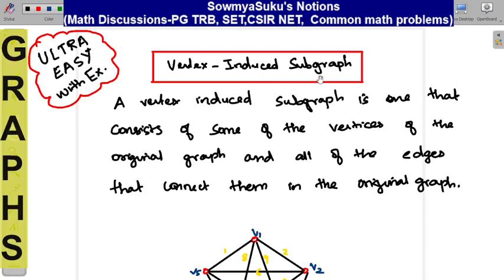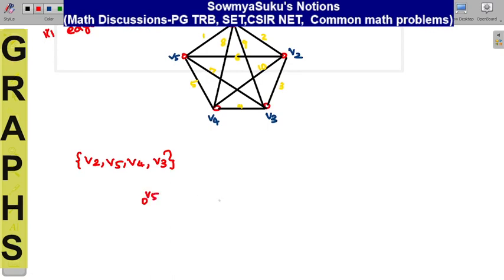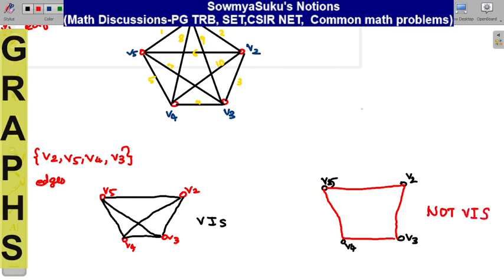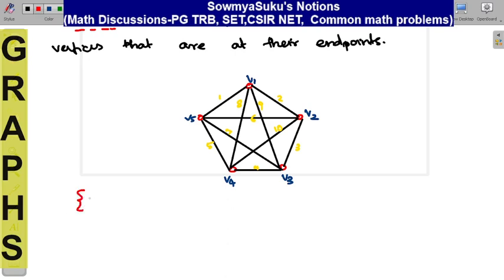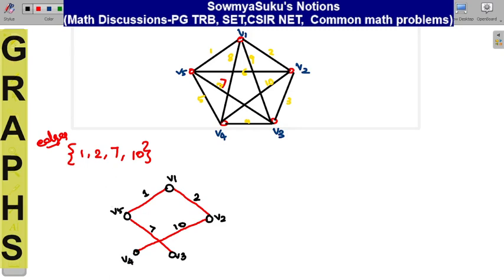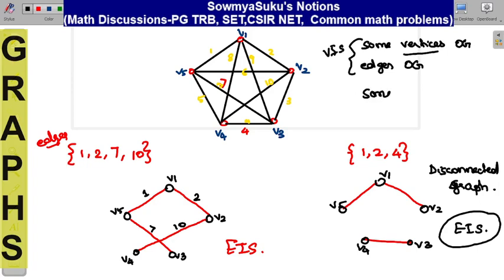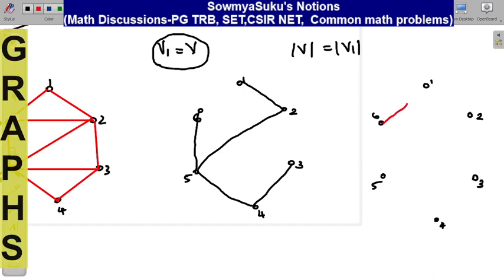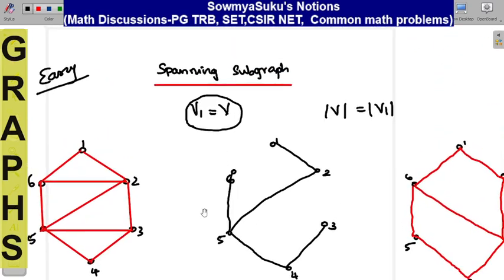Vertex Induced Subgraph and Edge induced subgraph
SowmyaSuku'sNotions